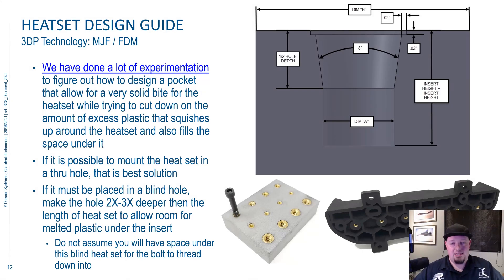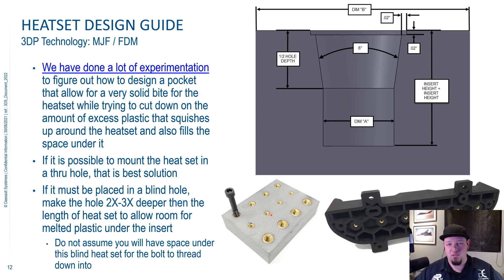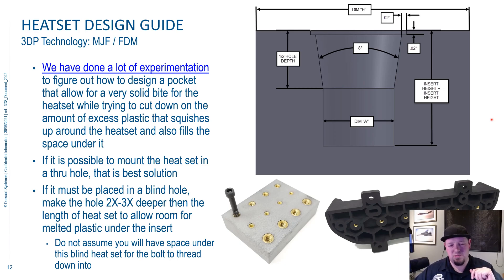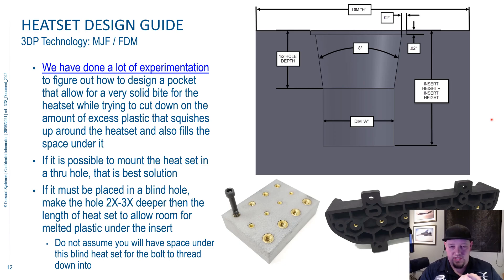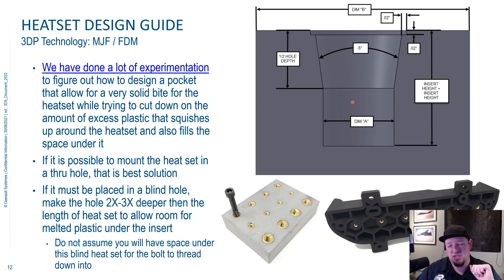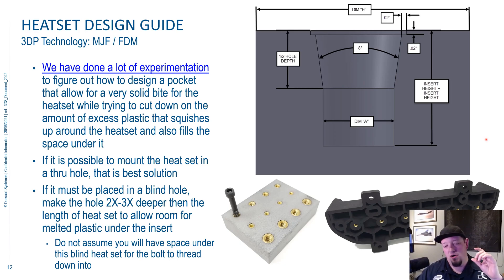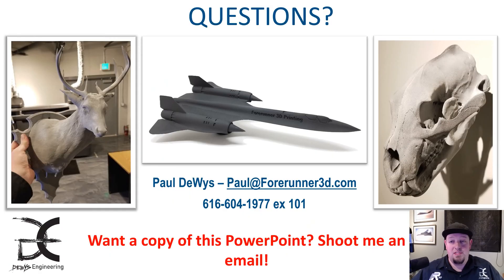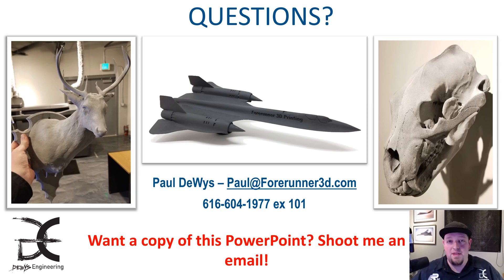Heatset Design Guide For 3D Printed Parts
Want to design the perfect pocket for you heat set insert in your 3D printed parts. This guide will will explain best practices and show you example parts.